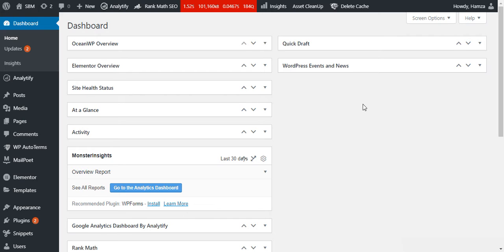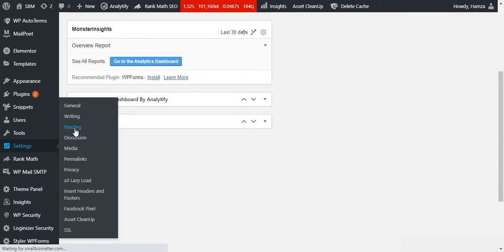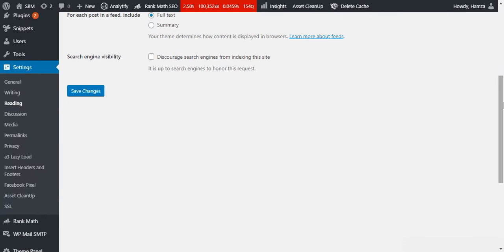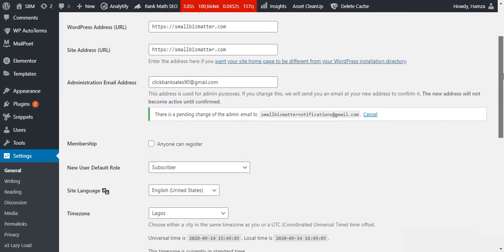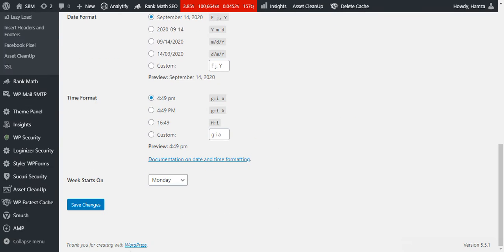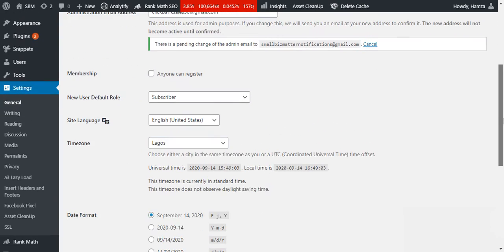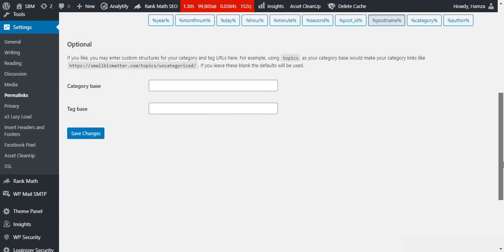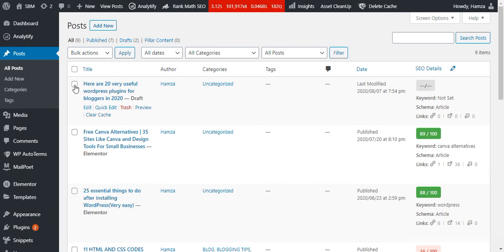What To Do After Installing WordPress - Things To Do After Installing WordPress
In this video I talk about how the things to do after installing WordPress.